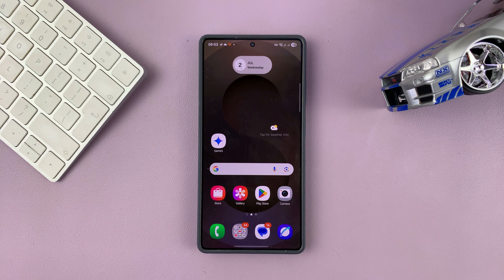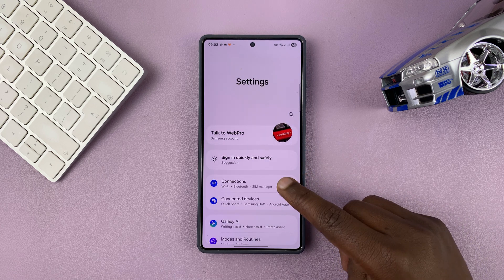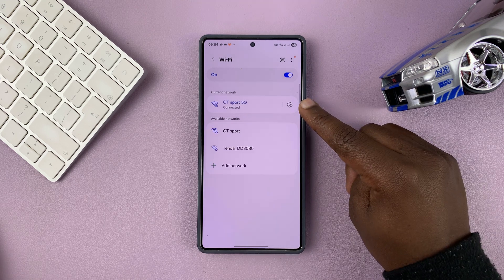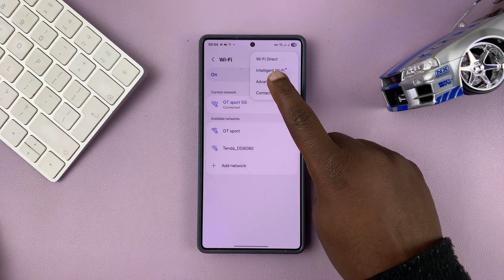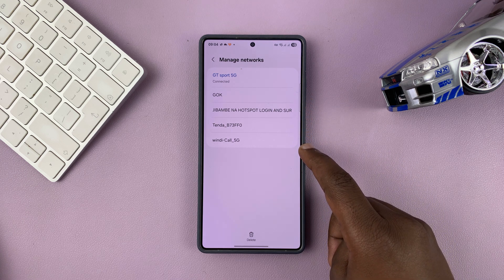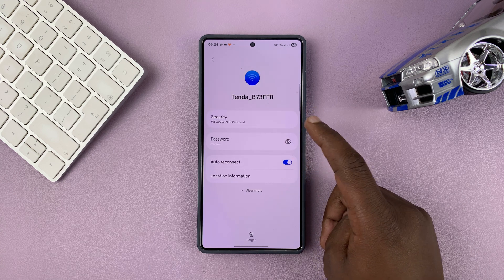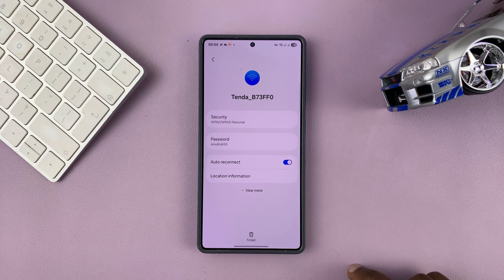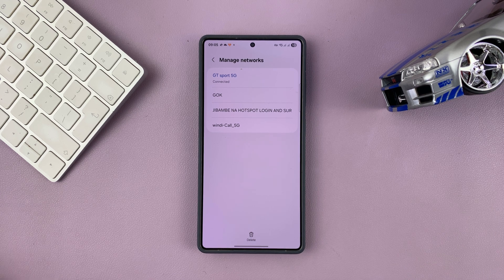How To See All Saved WiFi Networks On Samsung Phone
Learn How To View All Saved WiFi Networks On Samsung Phone.

Want to know how to see all saved WiFi networks on your Samsung Galaxy phone? This tutorial will walk you through the entire process to access and manage WiFi connections saved on your device. Whether you’re checking WiFi details, retrieving forgotten passwords, or managing network priorities, this video has got you covered.

How To View All Saved WiFi Networks On Samsung (Check All Saved WiFi Networks Samsung Phone)

Open Settings
Select Connections
Choose WiFi
Tap on the three dots top right corner
Select Advanced Settings
Choose Manage Networks
You'll see all saved networks

Cell Phone Tripod Adapter